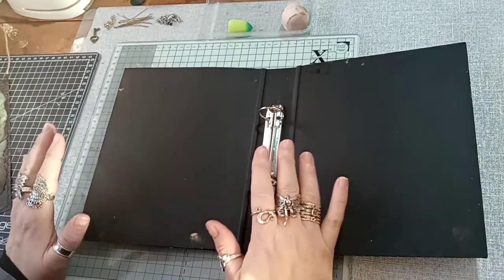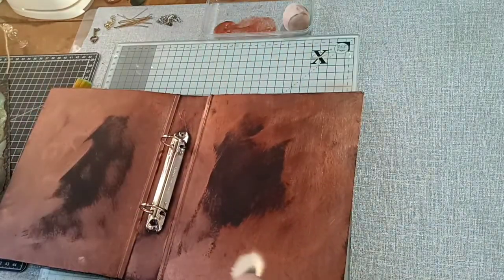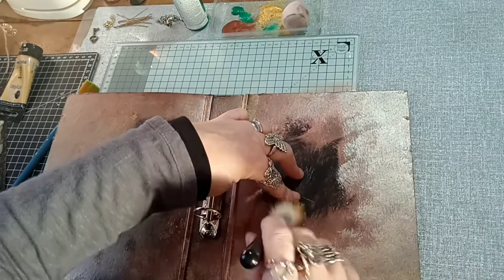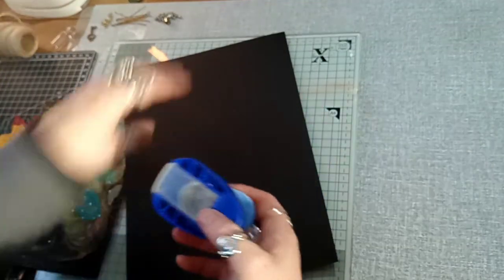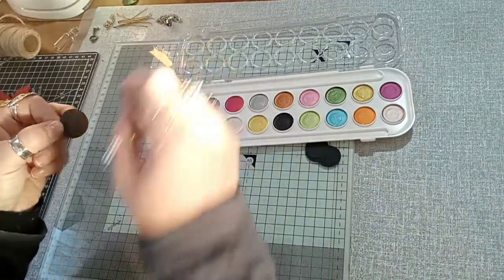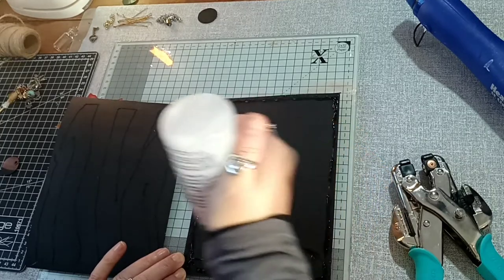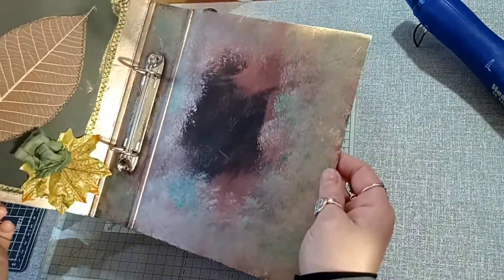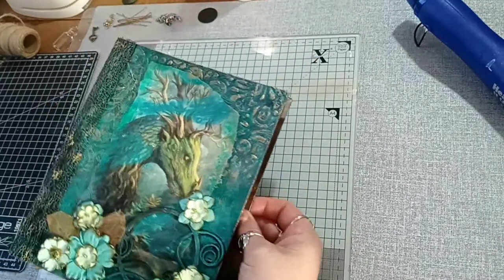Enchanted Forest junk journal Part 7 : Tutorial on Ring Binder Junk Journal